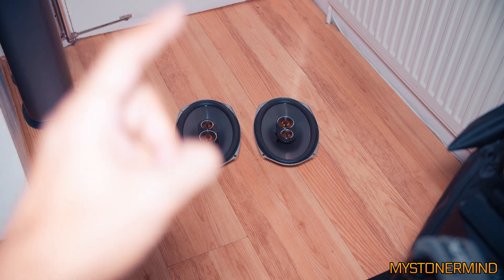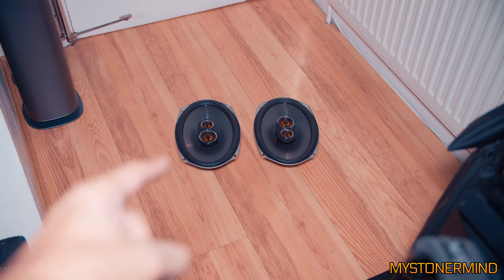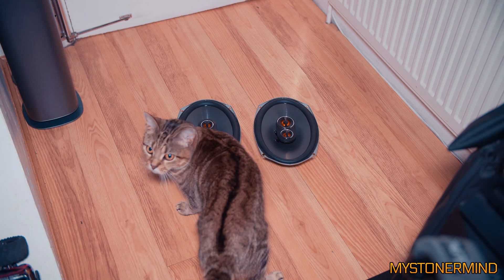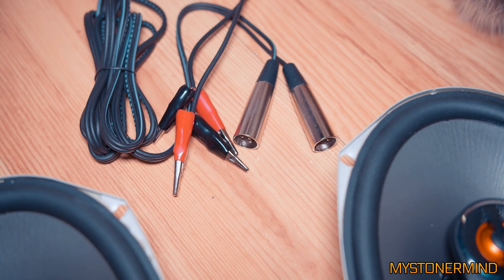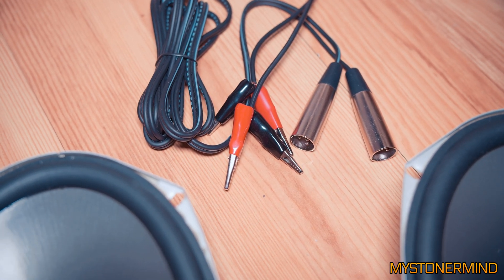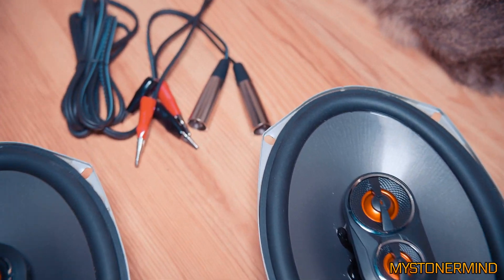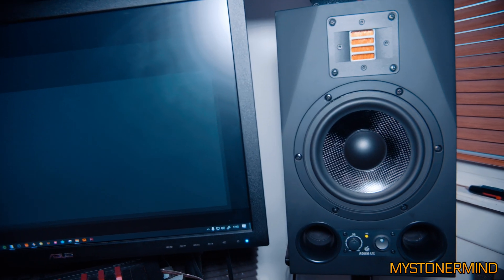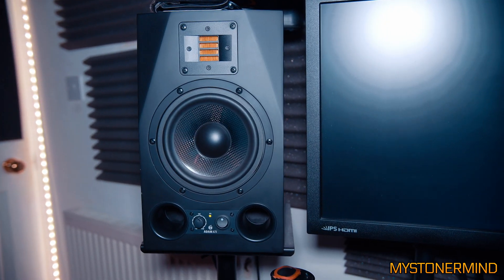Recording Sound Using Speakers As Microphones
Continuation from the previous video in which I gave these their first test as microphones and heard some interesting sounds. I EQ'd them to be as flat as possible because that's what I'd want from mics used to record audio.